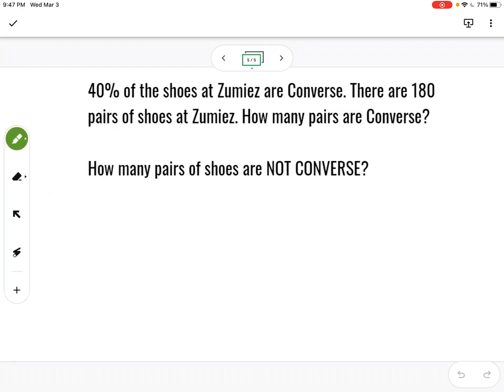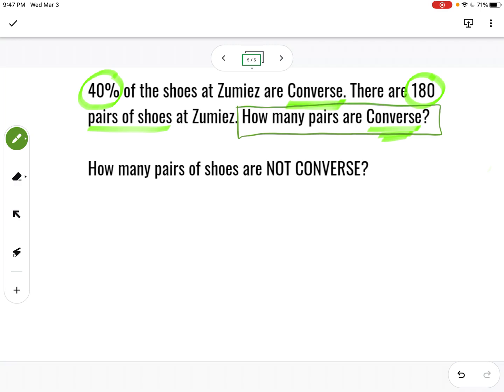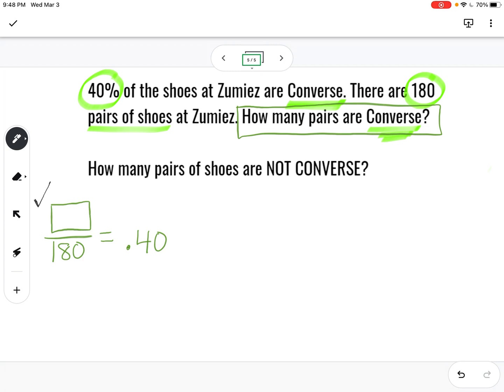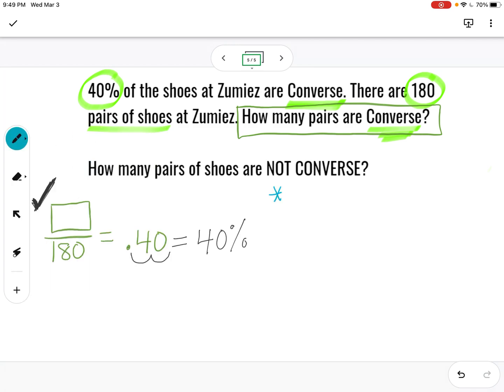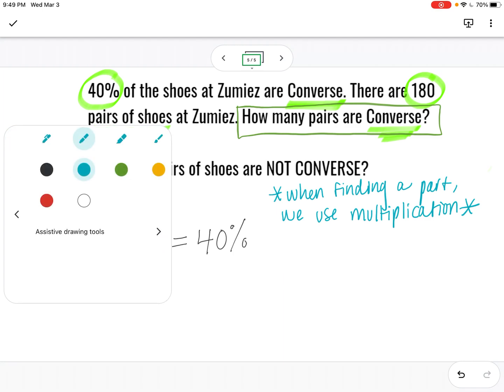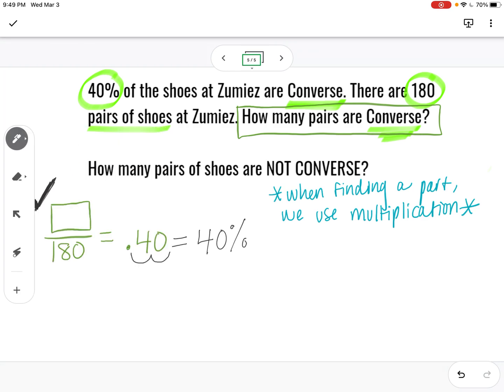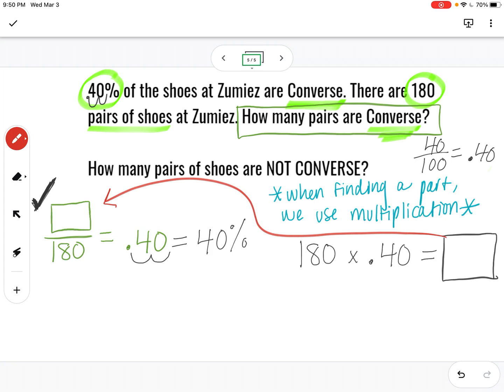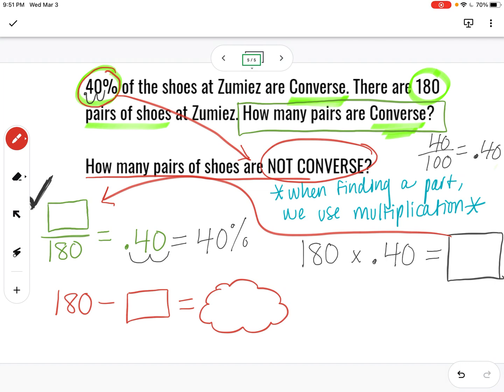Solving Percent Problems TP5